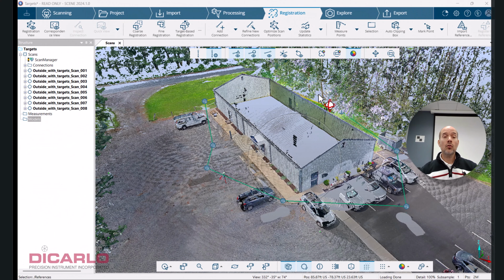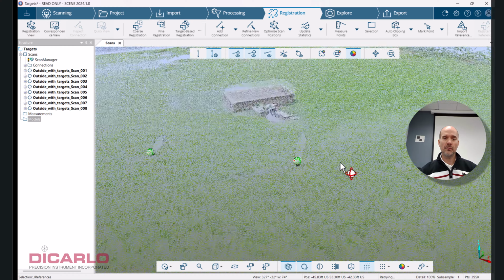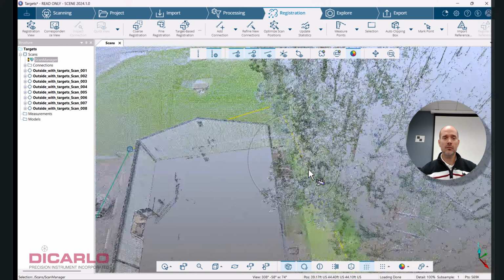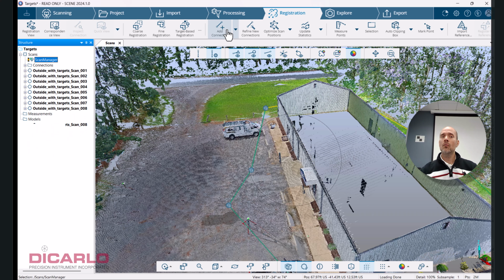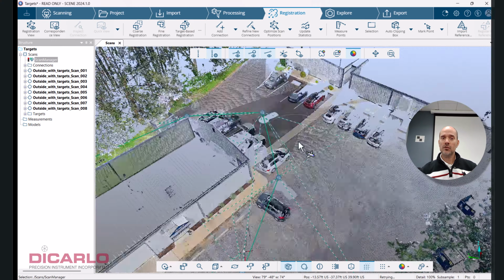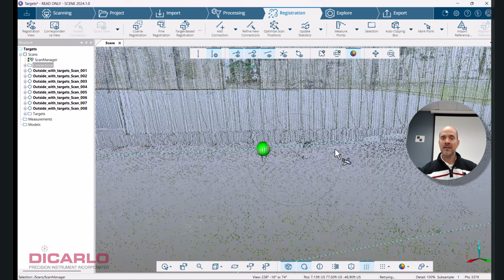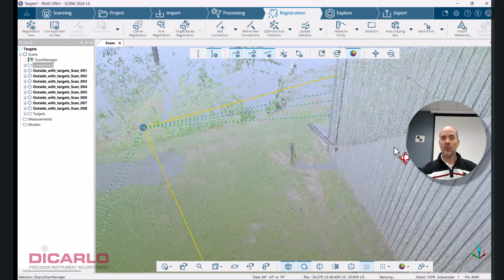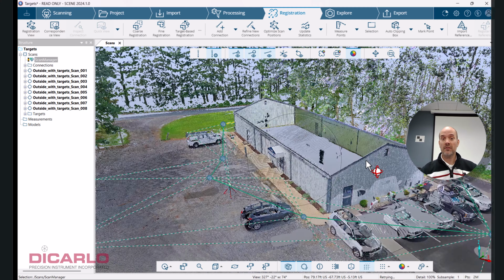008 - Incorporating targets into targetless registrations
How to improve your targetless registration in FARO SCENE if using targets. This method assumes using interactive registration and using targets while scanning!